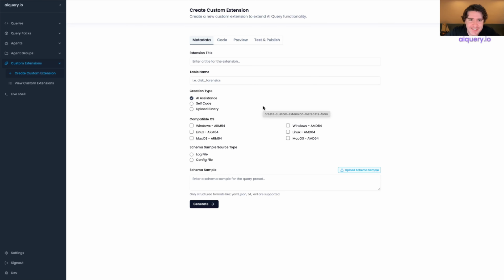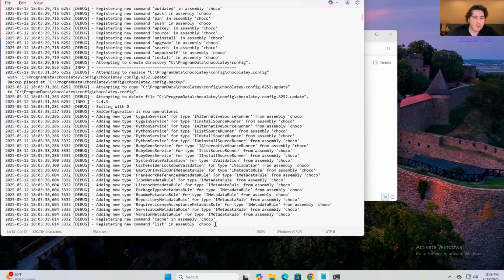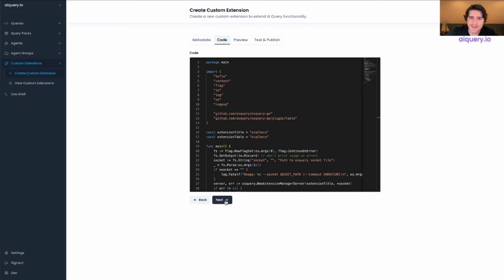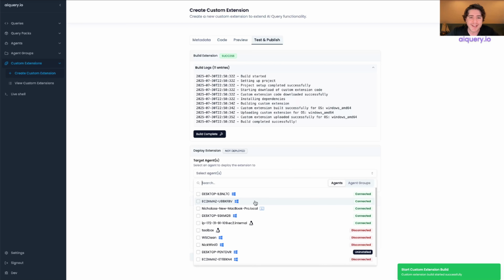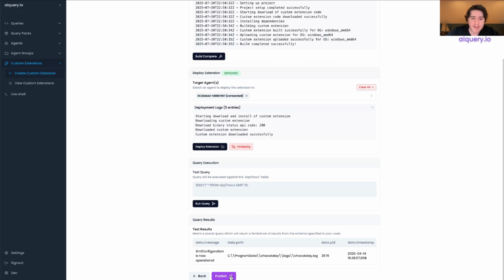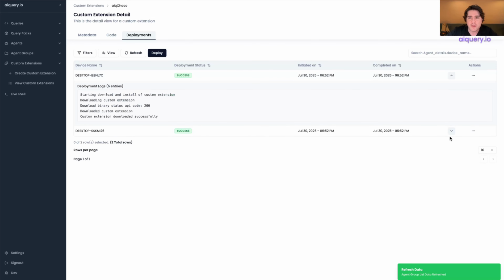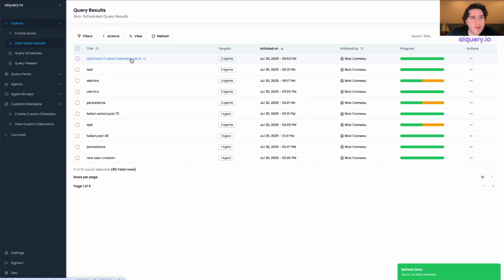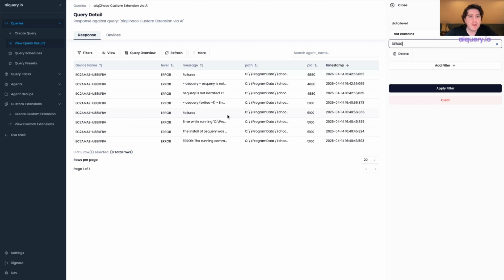aiquery.io: AI Custom Extension Generation & Management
aiquery.io's Custom Extension AI-Generation is here! 😱 🥳

Take a sample log or config file, and let AI do the rest! Our specialized AI will take your sample schema and, in a matter of seconds, construct the needed code for a custom extension. Furthermore, our backend microservices will build the applicable binaries for you, and manage the deployment to your fleet.

The end result; the ability to extend hashtag#osquery's functionality to virtually ANYTHING! 😎

Monitor config files across your environment to remove misconfigurations. Gather and parse logs from one centralized location to cut hashtag troubleshooting time in half, and so much more!